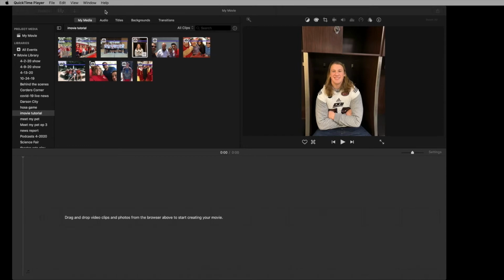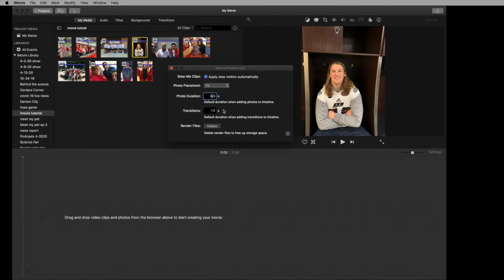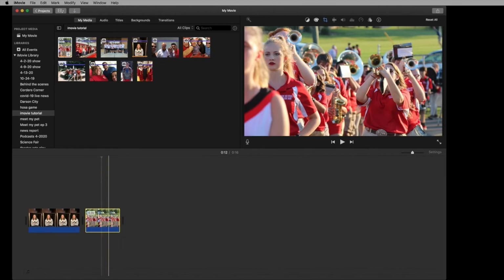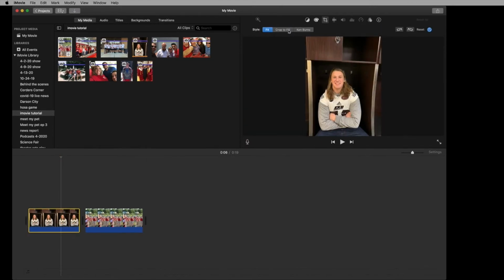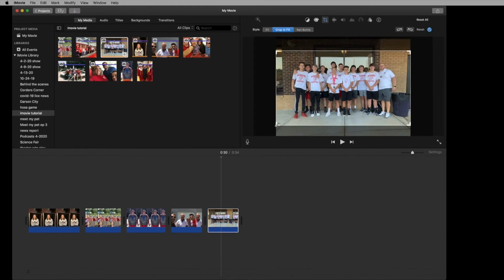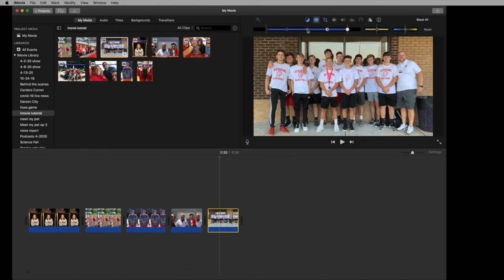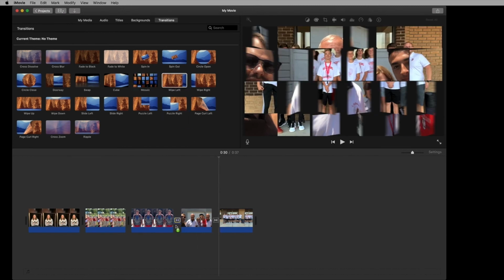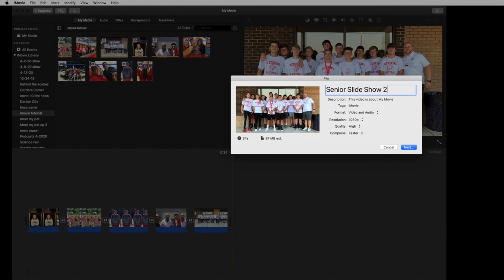iMovie Tutorial #1: Duration, Transitions and How to Save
iMovie tutorial for beginner editors in the Digital Art & Design 1 class at Loudon High School. by Kris Peterson.

Broadcasting from Loudon High School in Loudon, TN